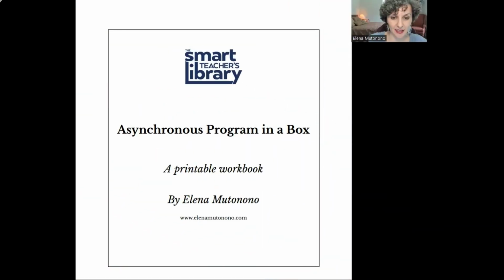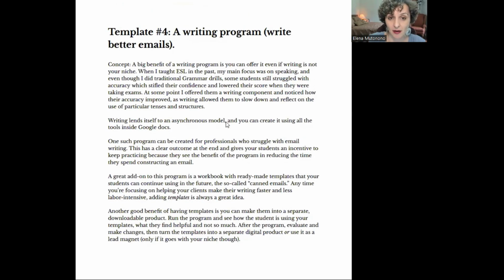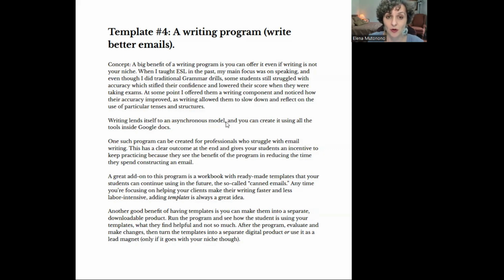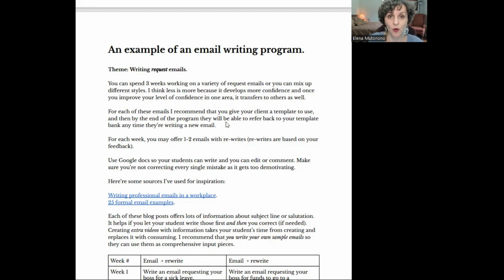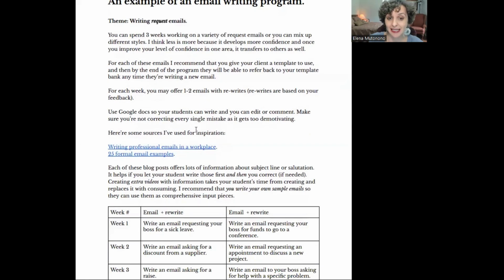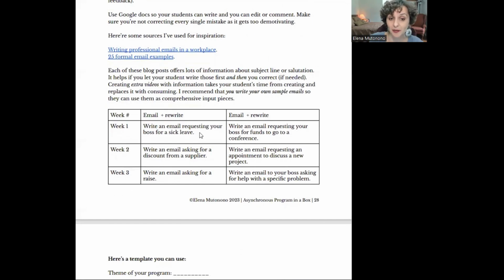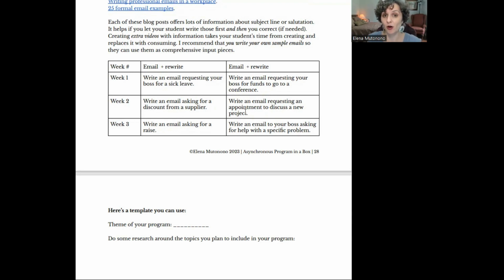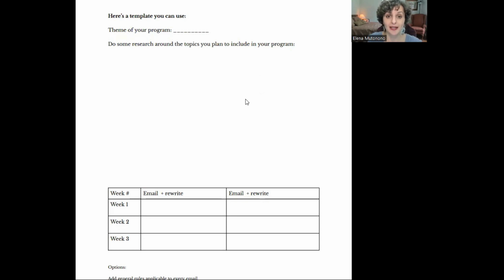How to teach writing without exhausting 1:1 classes | Get a template for an email writing program!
My upcoming training on selling a program without 1:1 classes is

Want to move away from 1:1 classes to more sustainable formats? Sign up for my free Smart Teacher's Kit It's followed by a free email course on how to make your business more sustainable! Enjoy.

In this video I'm taking you behind the scenes of my "Asynchronous program in a box" and share a sample of an email writing program you can create for your students that does not involve 1:1 classes. Take a look at the structure of the program and try it out with your students! See how their results improve and how making more space for yourself will change how you feel about your work.

If you've signed up for the training, I'm going to see you there and in our support group next week!